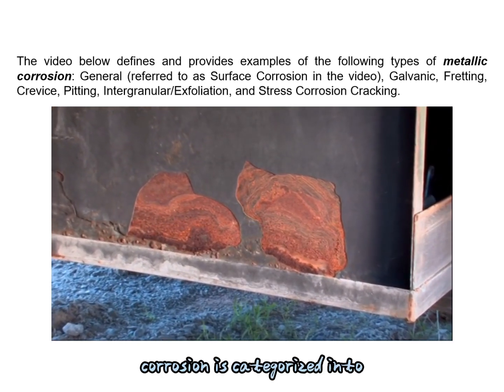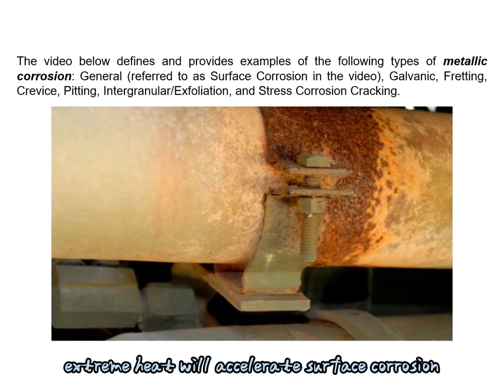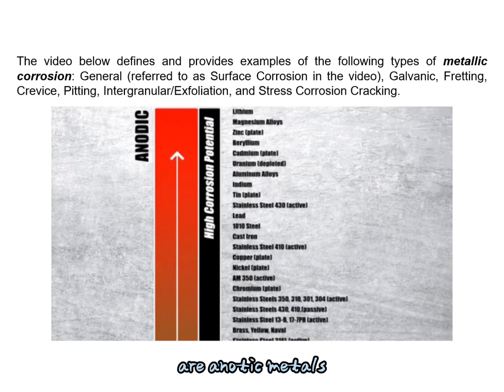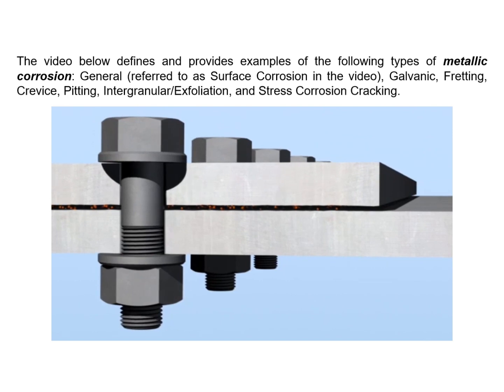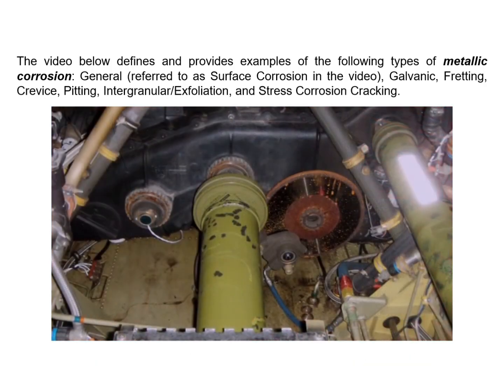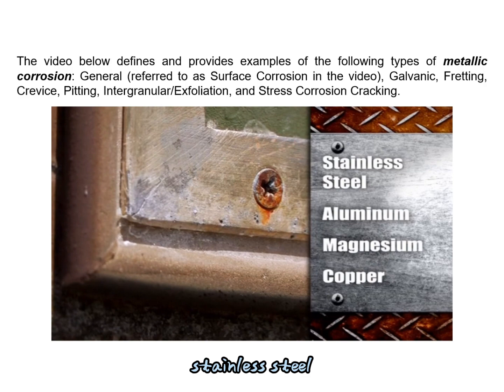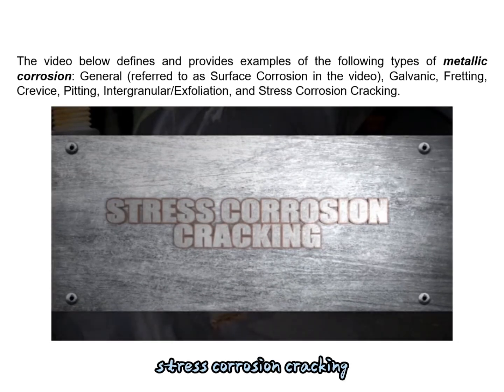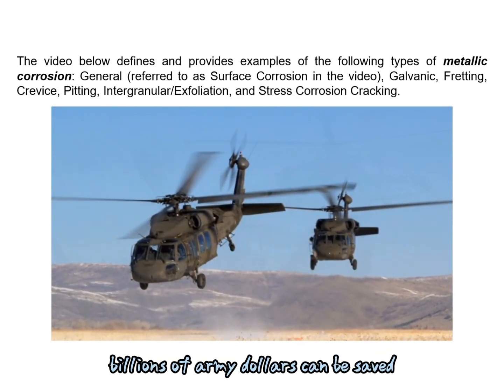Types of Corrosion. Every corrosion you should know.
corrosion is categorized into
common types to aid in awareness and identification
surface corrosion is most common
and the starting point of corrosion
surface corrosion results from a direct
chemical attack on a metal surface
that proceeds uniformally
over the entire exposed surface
bare metals that are not protected will quickly exhibit
surface corrosion
when a surface Protection layer such as paint
is scratched or compromised
it is a likely starting point for surface corrosion
extreme heat will accelerate surface corrosion
and is the reason
why exhaust pipes and engine components
commonly exhibit surface corrosion
even in the absence of obvious moisture
desimilar metal corrosion or galvanic corrosion
occurs when
different metals are in contact with each other
for example aluminum attached to steel
will exhibit galvanic corrosion
when moisture is present
the potential for galvanic corrosion
corresponds to the
type of metals that are in contact with each other
the metals listed on top of the galvanic chart
are anotic metals
which have the highest tendency to corrode
the metals at the bottom of the graphic
are cathodic metals
which have the least tendency to corrode
while the maintainer and operator has little or no
control
over the metals used in the design of the equipment
it is important to understand
that the potential for galvanic corrosion
is greatest when the two metals are well
separated from each other
on the galvanic chart
fretting corrosion
occurs at contact areas between
metals under load and subject to vibration
the vibration
and load does not have to be significant
for fretting corrosion to occur
the corrosion product
gets deposited between the materials
which act as an abrasive
and further compromises the metal
fretting corrosion is most common on aluminum
stainless steel and titanium alloys
the best remedy for fretting corrosion
is to reduce the friction by tightening the joint
or by adding lubricant
crevice corrosion occurs when a crevice or depression
allows an electrolyte to pool
crevices typically occur around gasket surfaces
lap joints and under fasteners for example
steps to minimize this type of corrosion include
closing the crevice
sealing and the use of non absorbent gaskets or Cpcs
pitting corrosion is a highly
localized form of corrosion
that results in holes or pits in the metal
the pits can be isolated or so close together
the overall surface of the metal can look rough
the pits can often be difficult to detect
because they can be very small
and may be covered with corrosion product
a common indicator of pitting corrosion
is in the form of white
or gray powder dots on the metal surface
stainless steel
aluminum magnesium and copper
are prone to pitting corrosion
intergranular or exfoliation corrosion
is an attack on the grain boundaries of the metal
left untreated
intergranular corrosion leads to exfoliation corrosion
where the metal is completely compromised
and the grains of the metal are lifted up
or separated by the force of the corrosion
extruded
rolled rot and high strength aluminum and magnesium
are subject to this type of corrosion
stress corrosion cracking
is the intergranular or transgranular
cracking of a metal
due to stress on the metal
and weakening due to corrosion
the metal is generally not under corrosive attack
over the majority of the part
but cracks progress through the interior of the part
high strength steel and aluminum parts
magnesium alloys and some titanium alloys
are particularly susceptible to stress
corrosion and cracking
corrosion is costly but preventable
with the proper amount of diligence and understanding
billions of army dollars can be saved